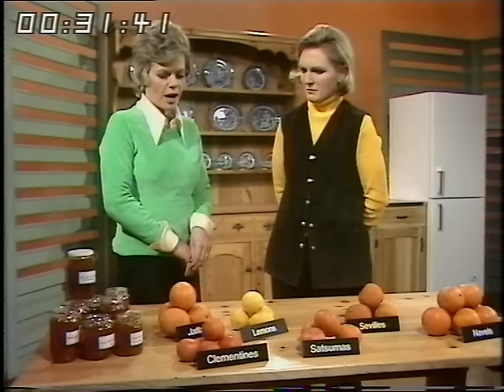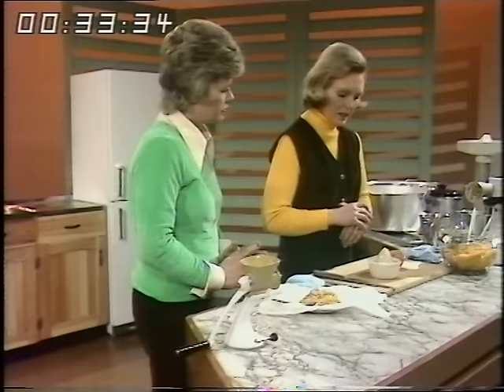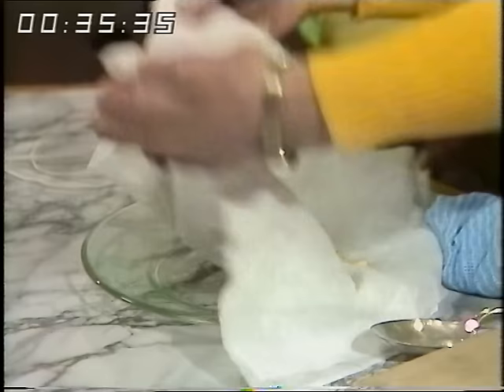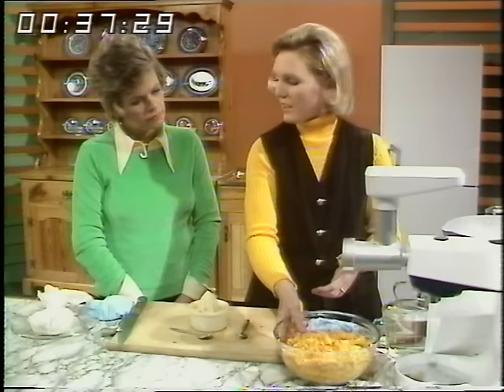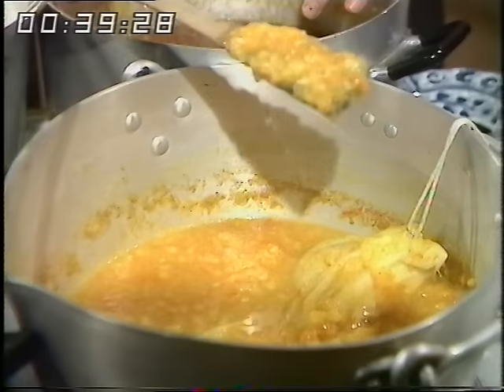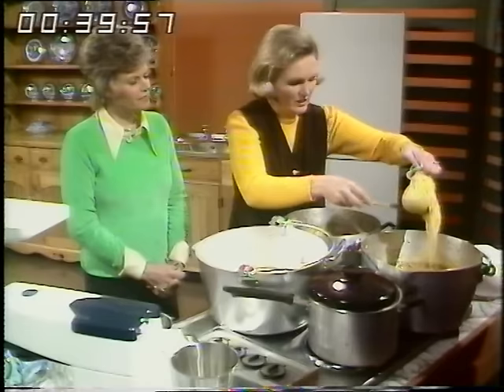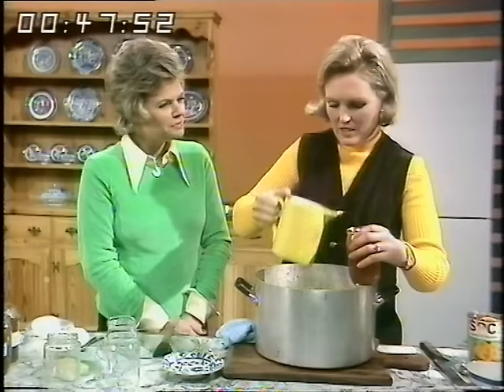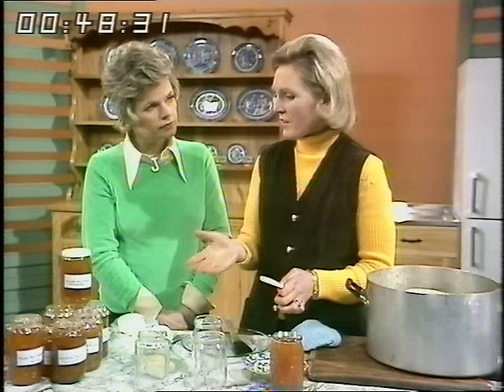Mary Berry | How to make homemade Marmalade | Good Afternoon | 1974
cooking legend Mary Berry demonstrates to the audience of Thames TV's 'Good Afternoon' how to make homemade Marmalade.

Presenter: Judith Chalmers
Quote: VT8969